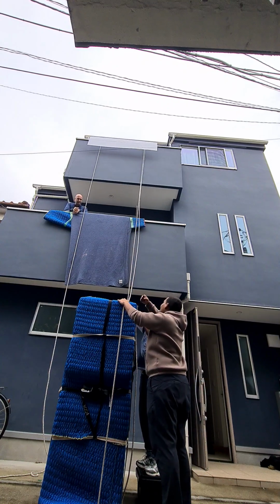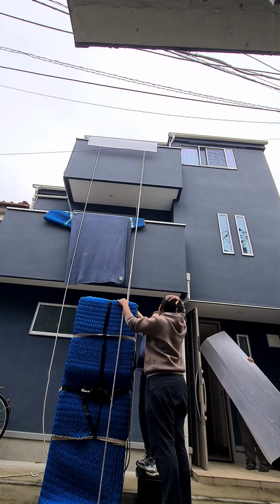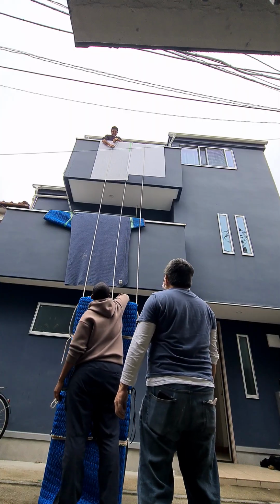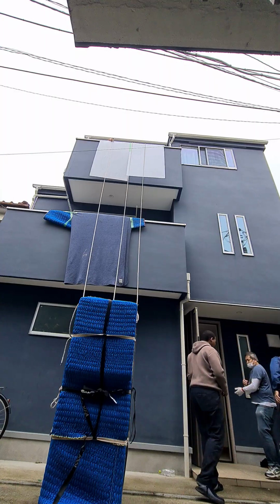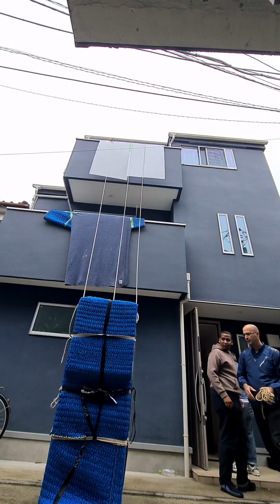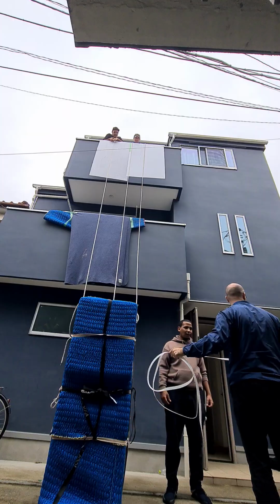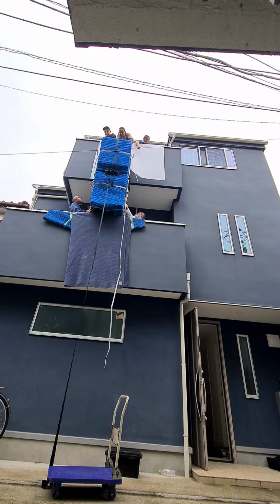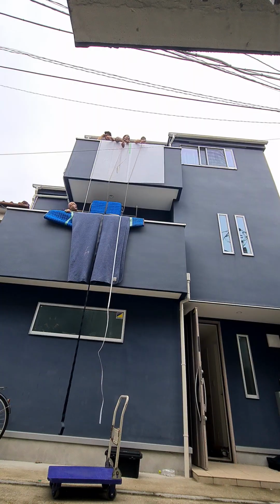Moving a Fridge in Tokyo with ropes.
Cranes cant get in , so we had to this manually.